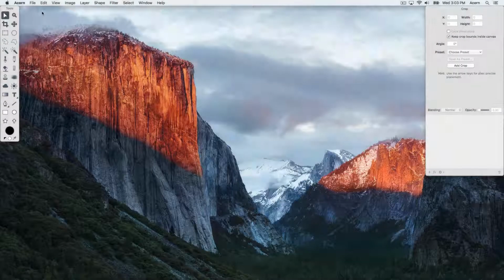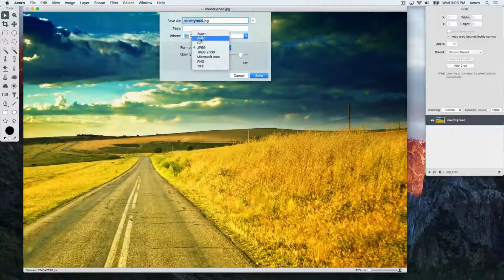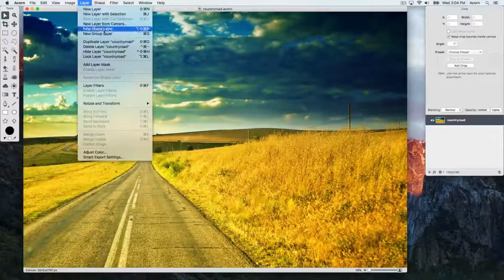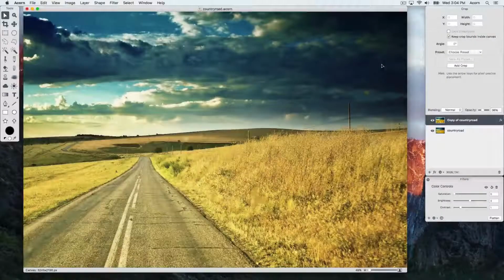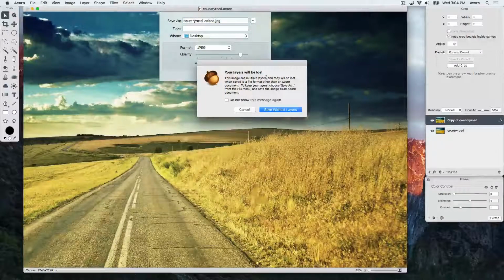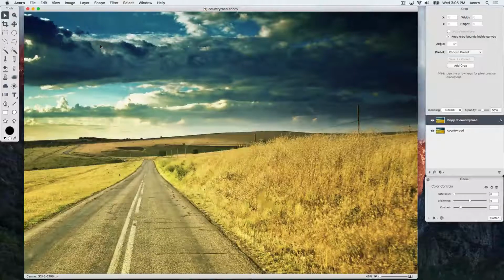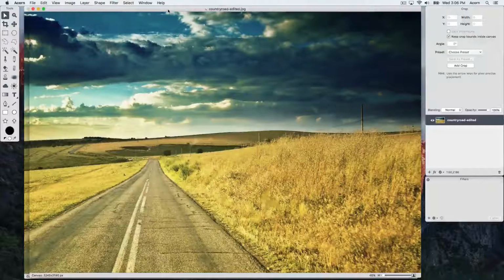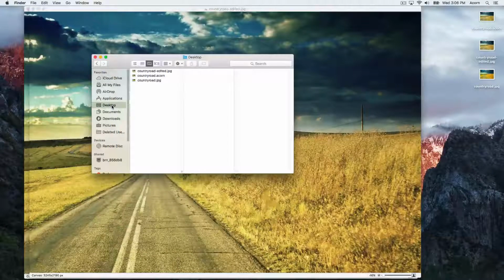Saving Images in Acorn 6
A basic review of how to save an image you have opened and modified.